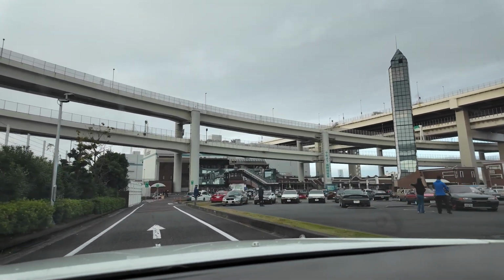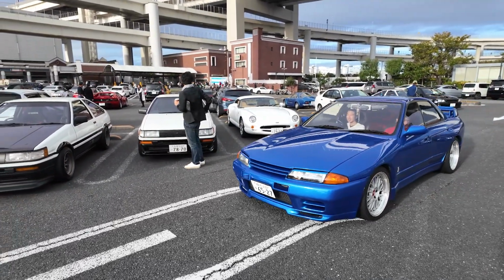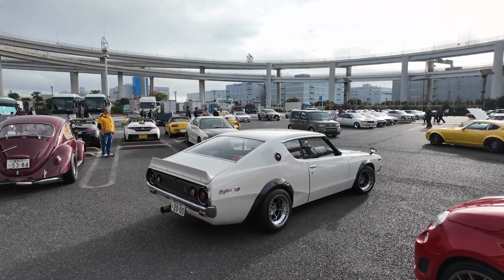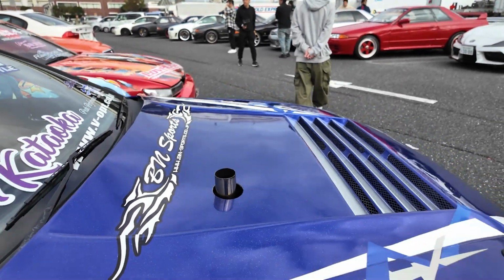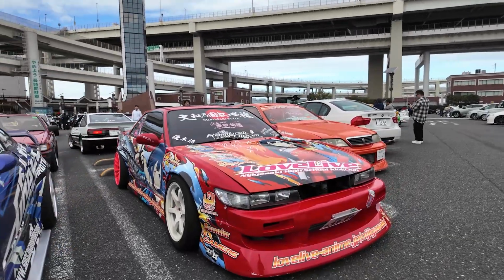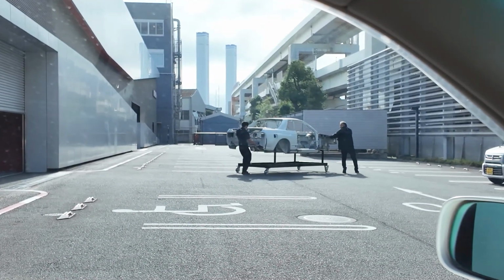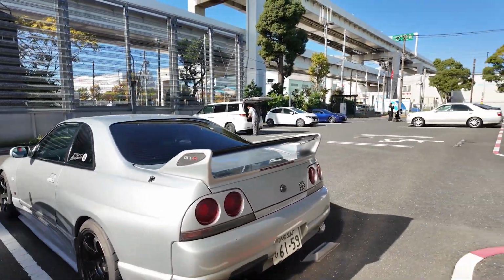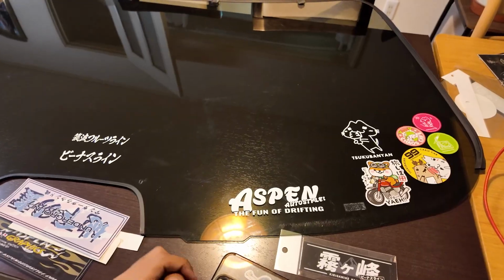Daikoku PA Will Ruin Every Other Car Meet For You (+Nismo shopping for my GT-R)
only on sunday mornings, friday and saturday night are ASS

I take the Crown to Daikoku and begin pre-ordering for my Skyline GT-R rebuild. A random stop in Daikoku ends up being one of the most eventful mornings I've had so far. From supercars to gangs, Daikoku laid out everything on the table.

A big thank you to all the people that made this possible and the welcoming people along the way. Please support them so we can continue to make more content in the future!